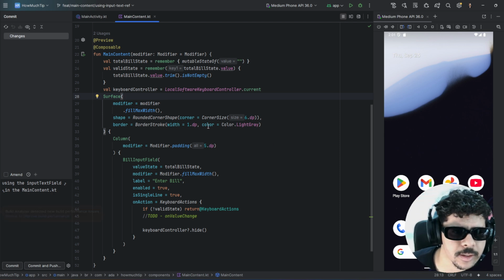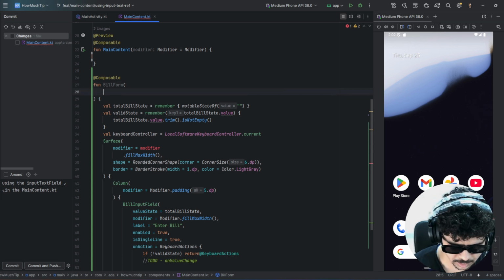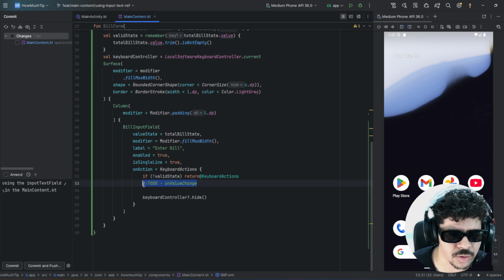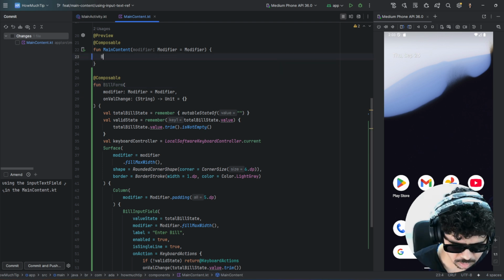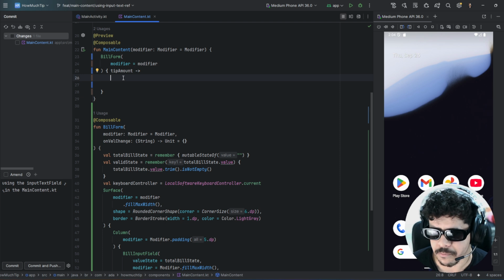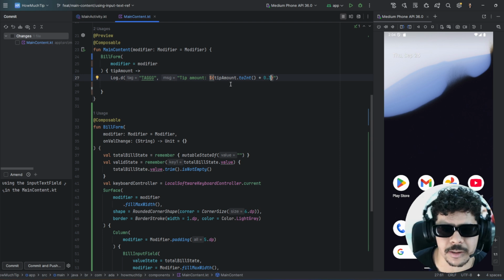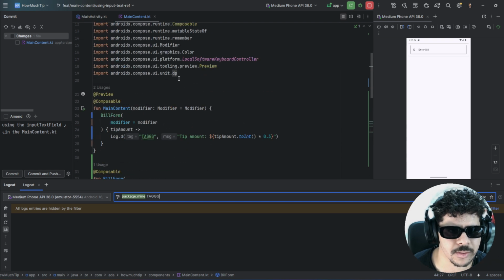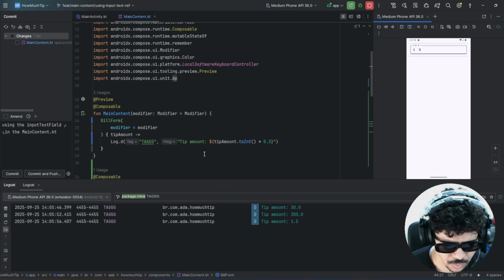How to get the value from a InputTextField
In this video, we will retrieve the value from our textField, a super cool and useful ability.